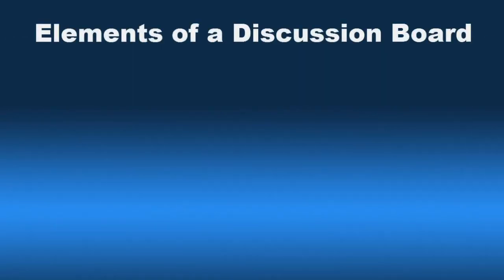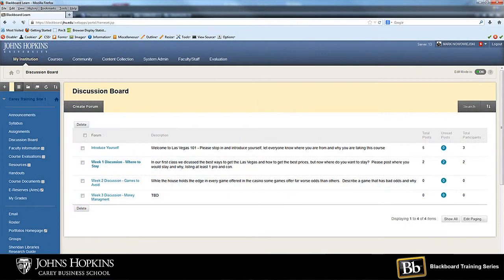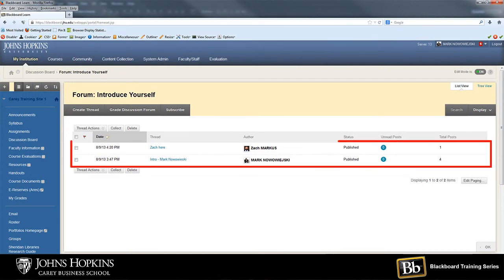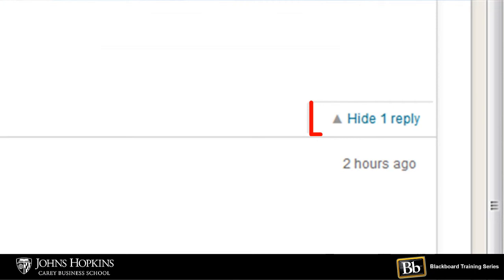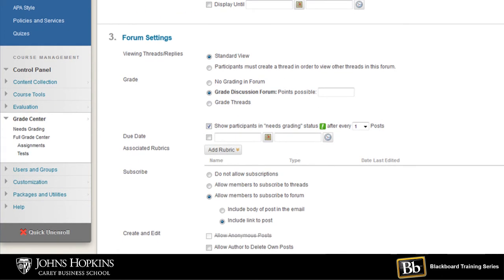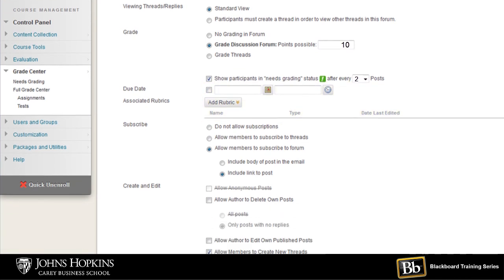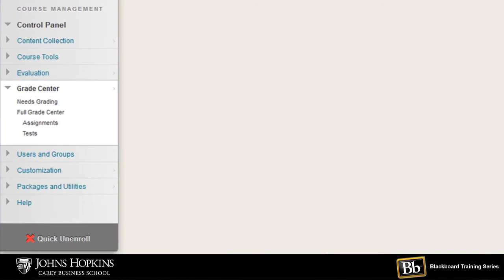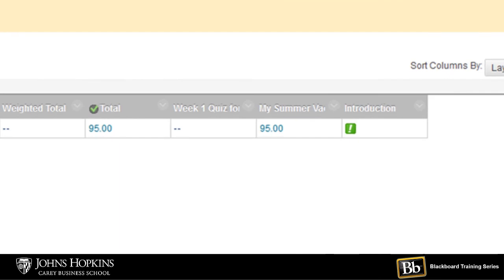Johns Hopkins Blackboard Training Series - Video 5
This video cover Blackboard's Discussion board features, learn about how to set up threads, reply to posts and integrate a Discussion with the Grade Center